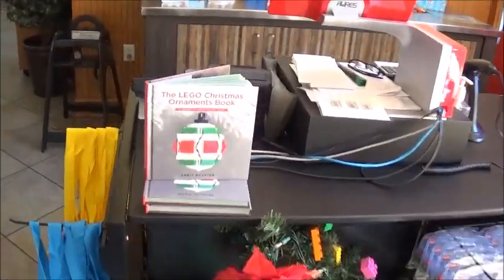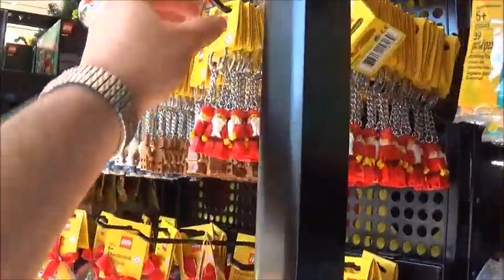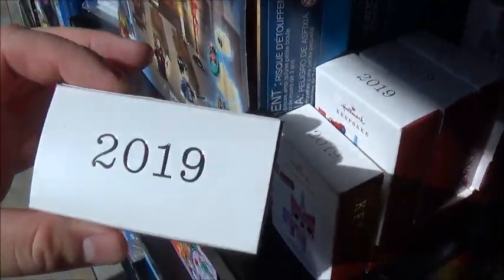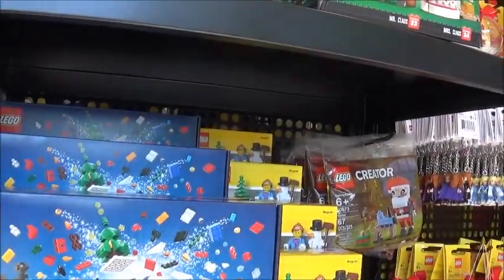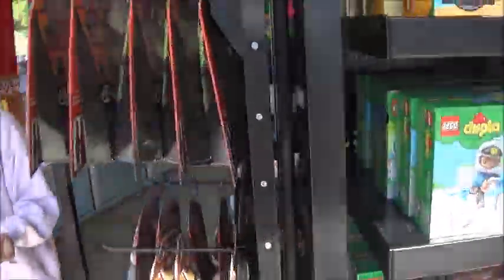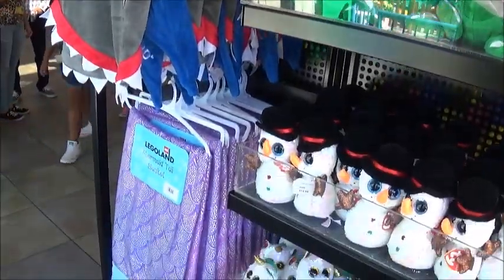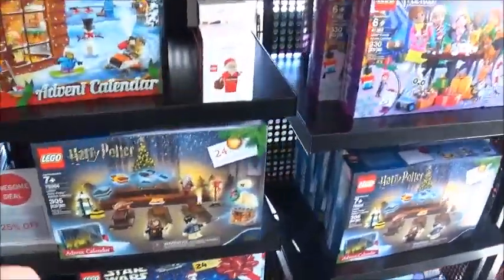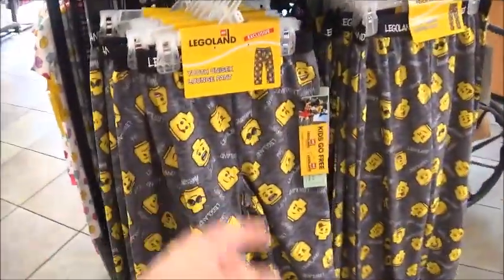Toy Town Walkthrough With Prices! LEGOLAND Florida Pop Up Christmas Shop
This is Toy Town a temporary pop up store at LEGOLAND Florida for their annual Holidays Christmas Celebration. Along with a walkthrough of the store I show some of the prices for the merchandise being sold there.